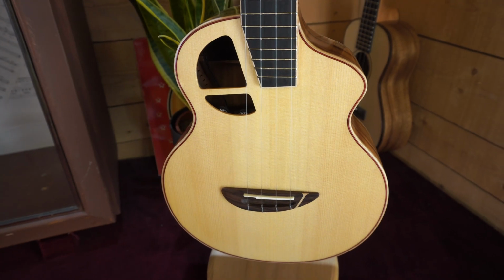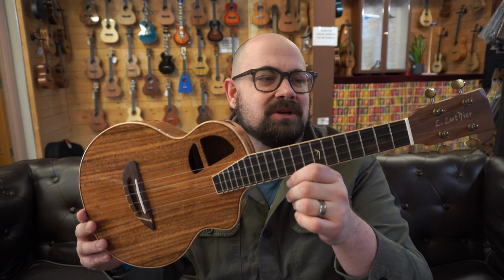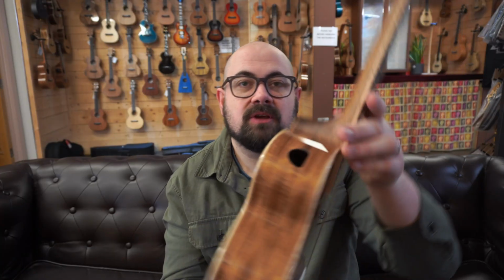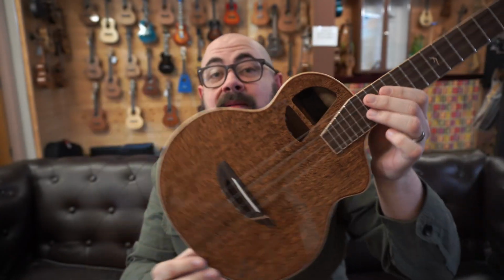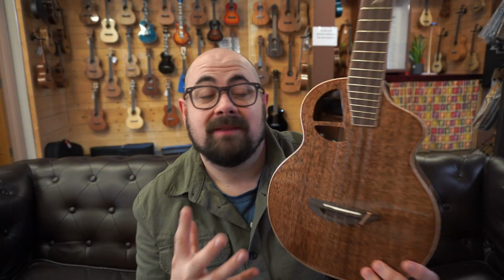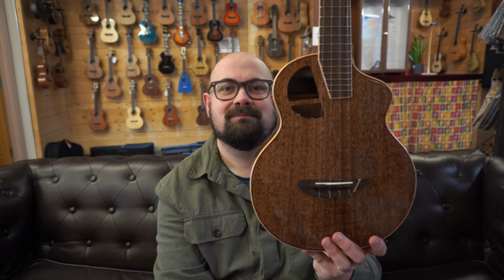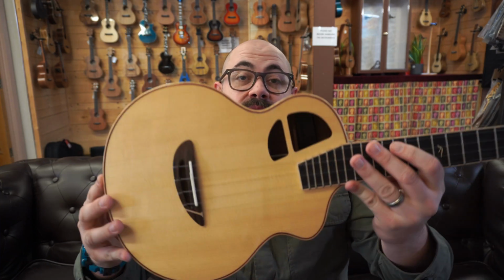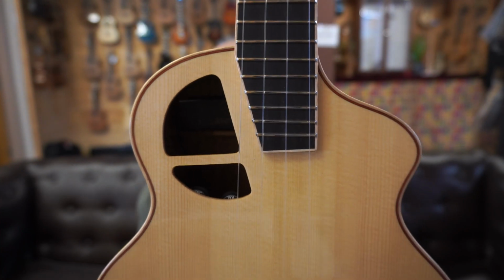L Luthier Ukuleles - Quirky & Outstanding!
EDIT: It recently came to our attention that L Luthier use 'Formosan Koa' which is actually a different type of acacia to the Hawaiian koa mentioned in the video. Apologies for any confusion caused.

L Luthier are here and they are giving the popular high end offerings from AnueNue like the UT200 Moonbird a real run for their money...

Intro 0:00
Le Light Koa 1:12
Le Maho 4:18
Le Koa S 7:48
Outro 10:38

Our Teespring store now fulfils orders to the US and within the EU which saves our international viewers on shipping and customs fees. Check it out here;

Filmed 9/2/22 - Sony A6400/Zoom H6/Sontronics STC-1 matched pair and STC-20 for speech.